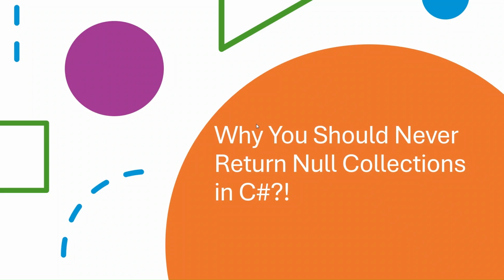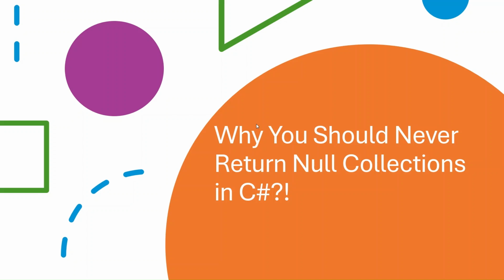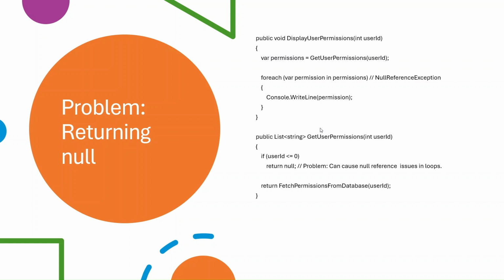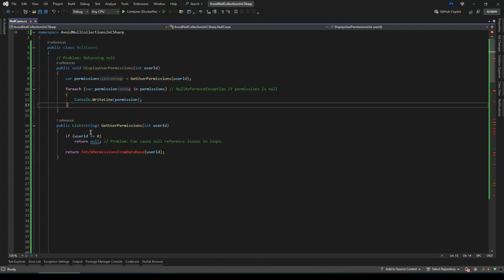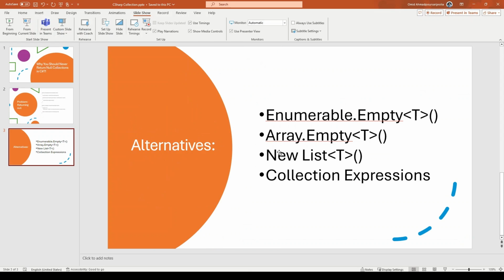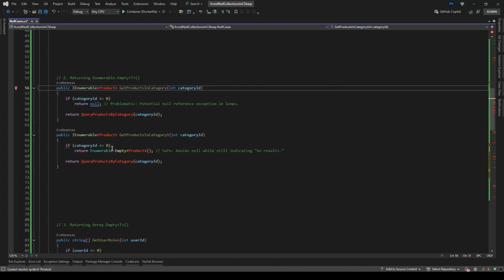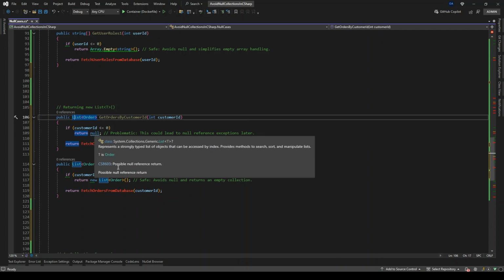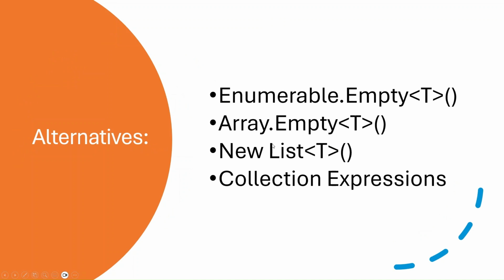Why You Should Never Return Null Collections in C#?!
In this video, we dive into a common mistake many C# developers make: returning null collections.
We’ll discuss why it’s a bad practice, how it can lead to runtime errors, and better alternatives.
Learn how to write cleaner, safer, and more readable code by avoiding null references in your collections